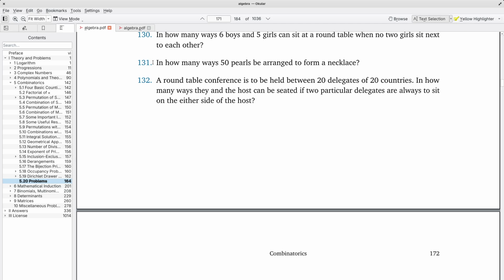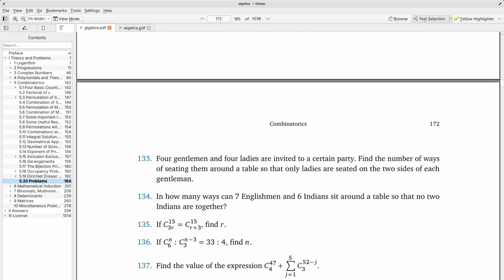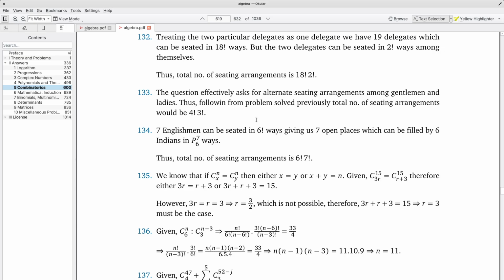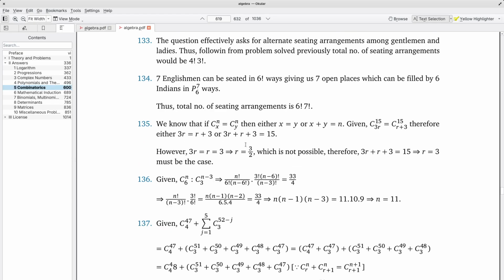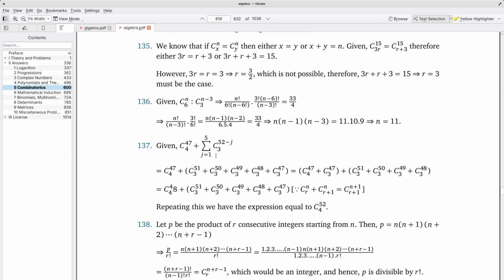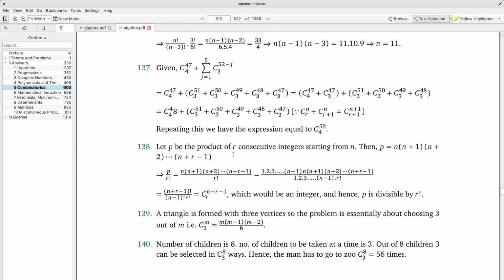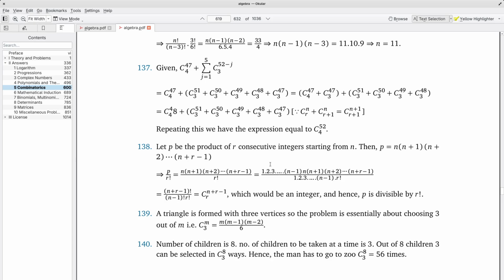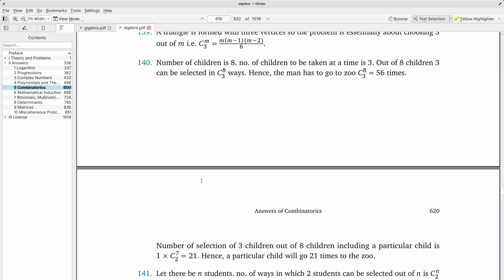Permutations and Combinations | Problems 131-140 | Class 12 Algebra | IIT JEE